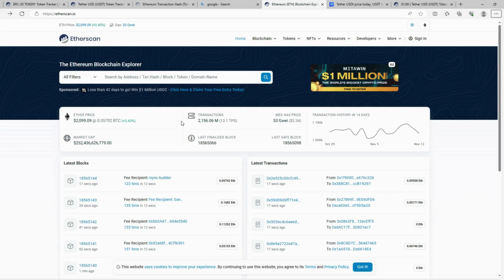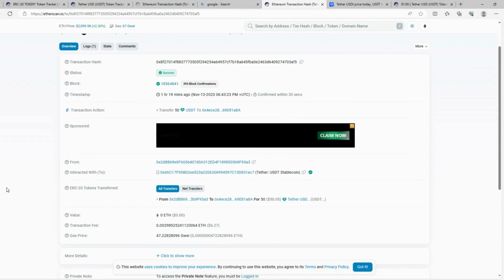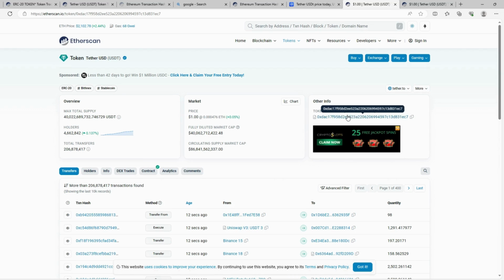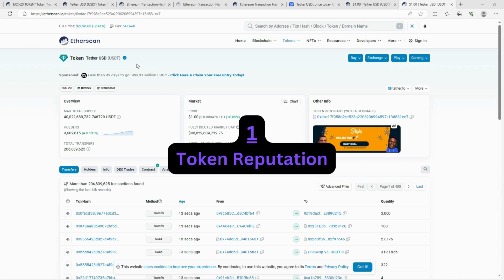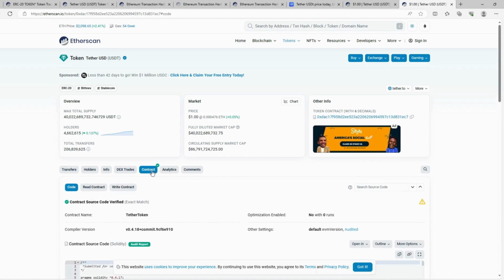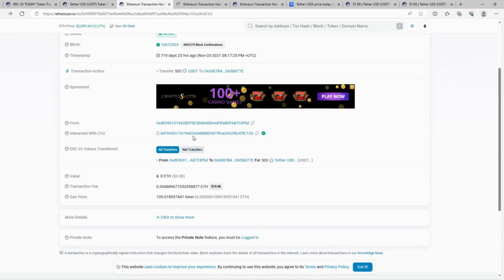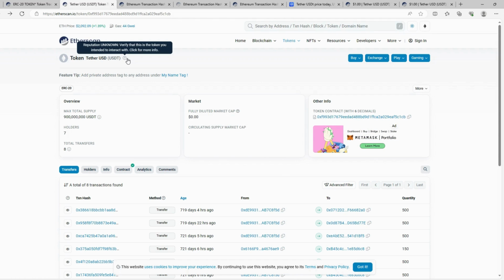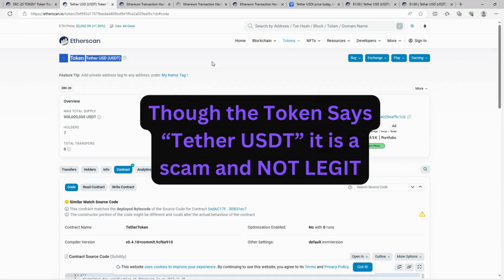How To Identify Fake ERC20 Tokens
How to Identify Fake ERC20 Tokens using Etherscan